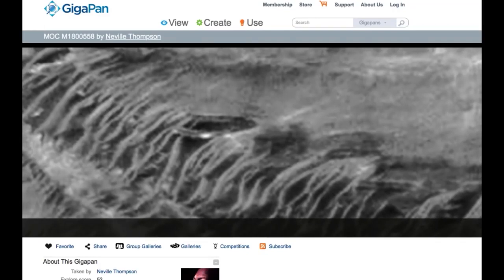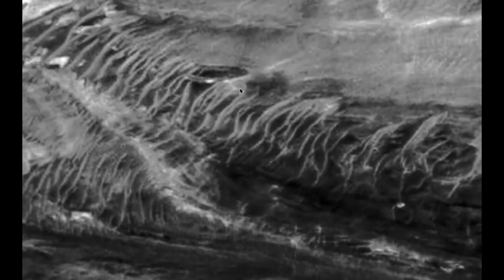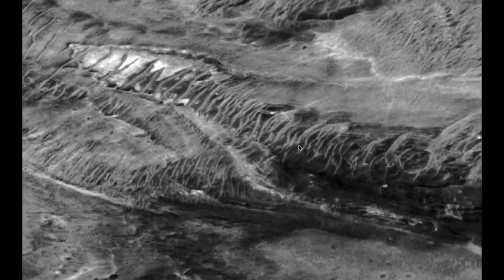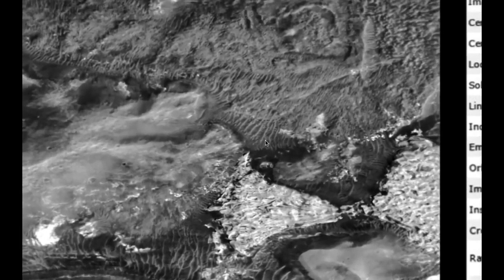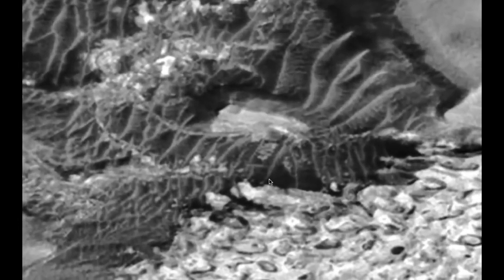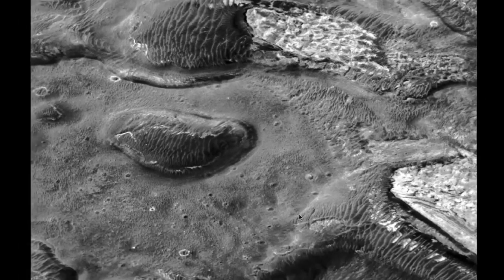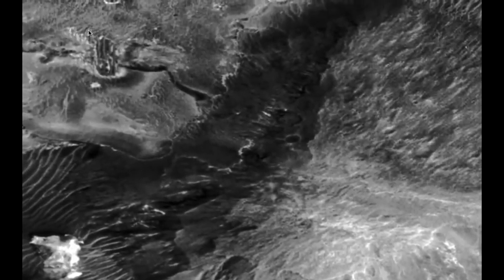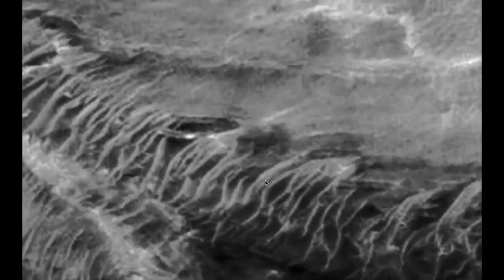Извънземна база на Марс Снимка август 2018 .HiddenTruth.site